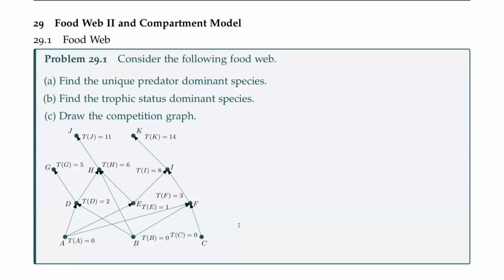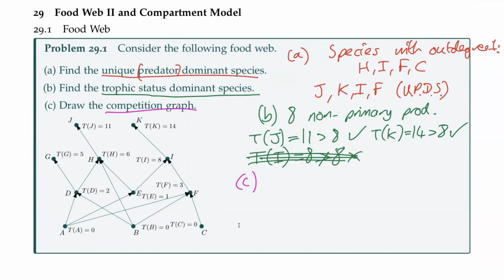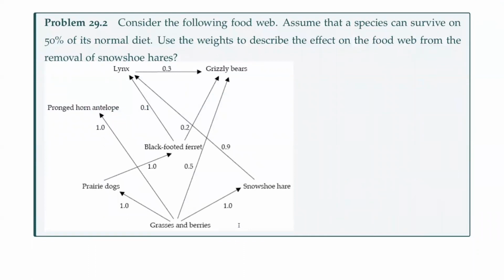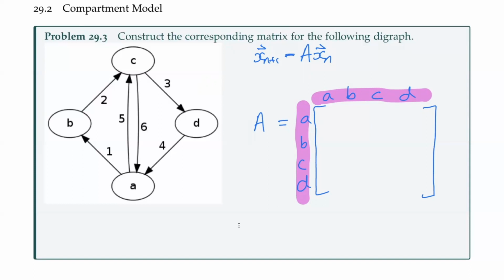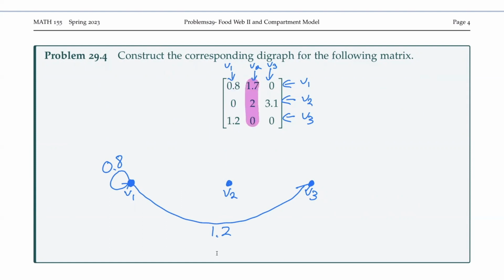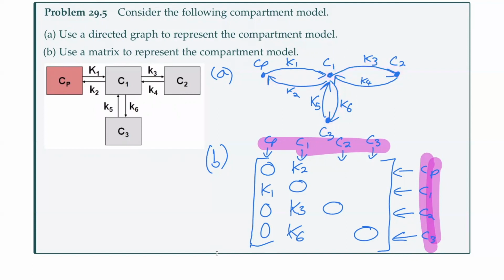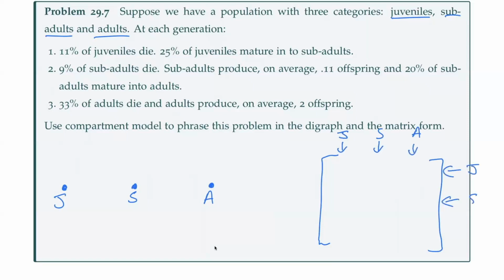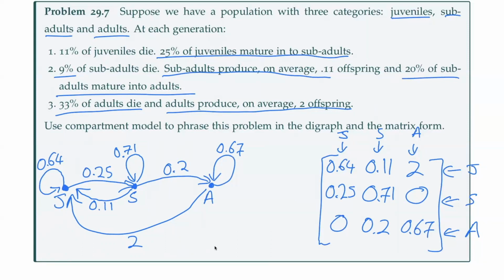MATH 155 - Problem class 29 - Food webs II and Compartment models (Spring 2023)